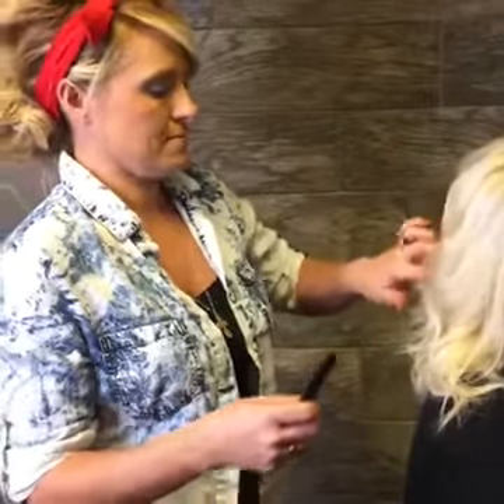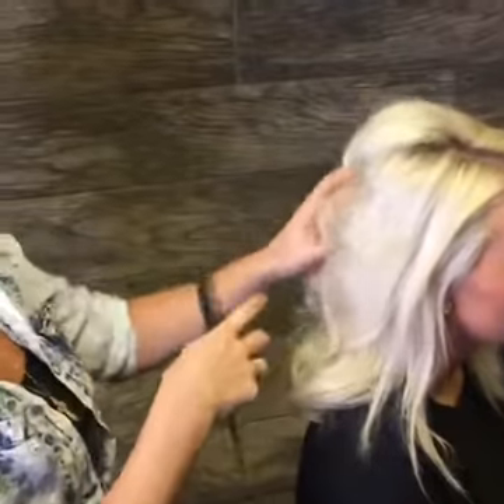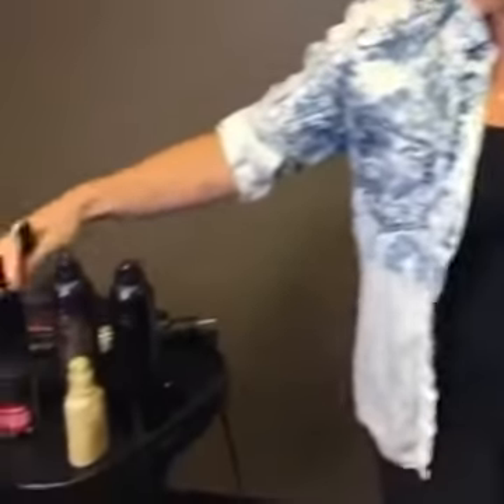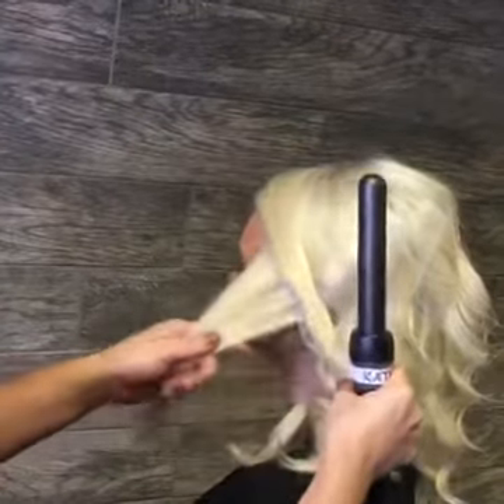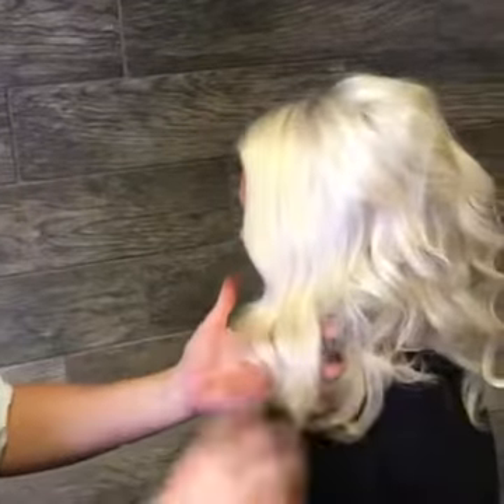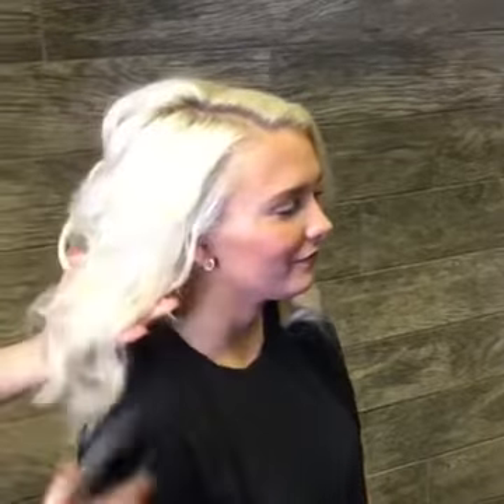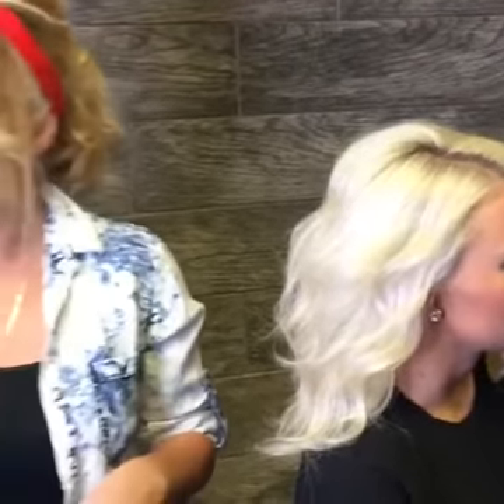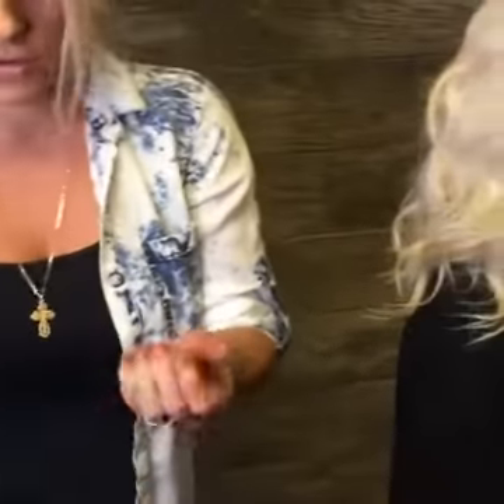How To: The Perfect Wave